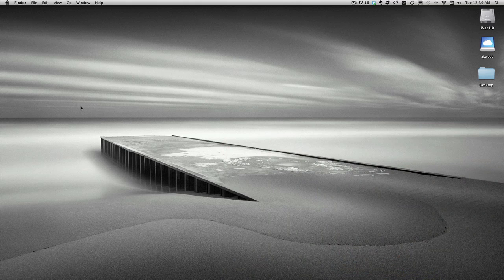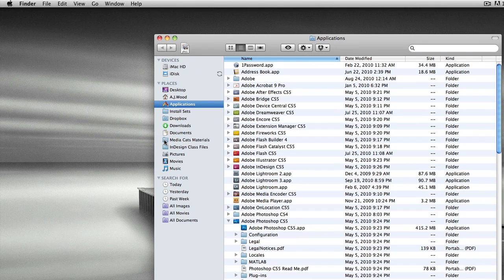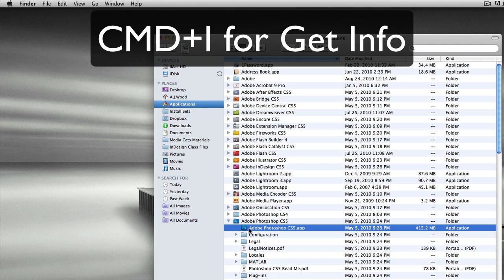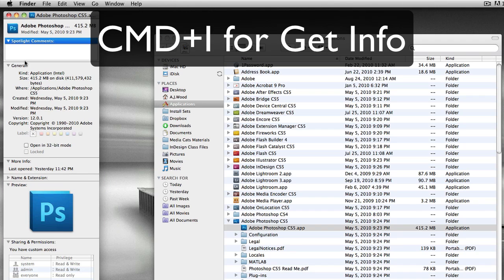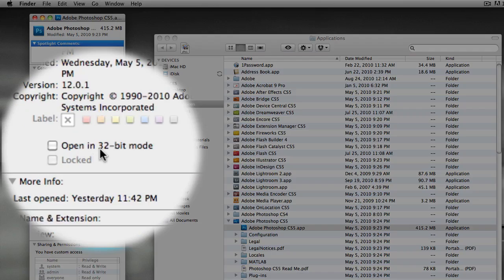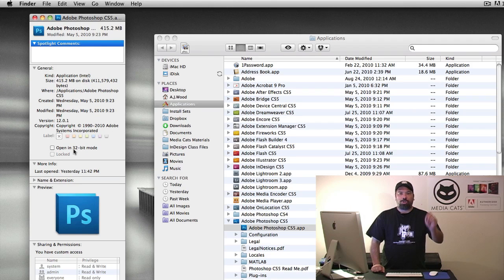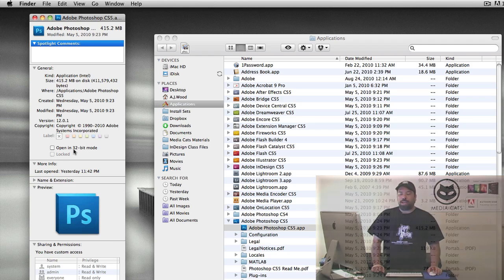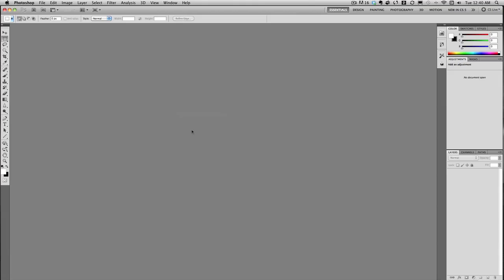Switching Photoshop CS5 64 bit to 32 bit on a Mac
In this tutorial, A.J. demonstrates how to switch Photoshop CS5 between 64 bit & 32 bit modes.

If this isn't working for you, make sure you are selecting the Application icon, not the Folder. You won't see the option if you Get Info on the Photoshop folder. In the video, I open the Photoshop folder first, then right-click the Photoshop application icon.

Thanks to @JoeyRoxville who added in the comments if Photoshop is in your Dockbar you can right-click (CTRL+click) the PS icon and choose Options-Show in Finder which will bring you directly to the application icon.

CS5 on Windows installs both the 32 & 64 bit versions. You'll find Photoshop 32 bit under the x386 folder. Go to C:\Program Files (x86)\Adobe\Adobe Photoshop CS5 You'll want to start PS in 32 bit mode first, then use File-Open to get images. Any images you double-click to open will launch PS in 64 bit mode.

The NAPP Wants YOU!